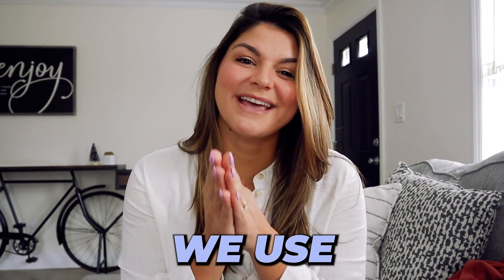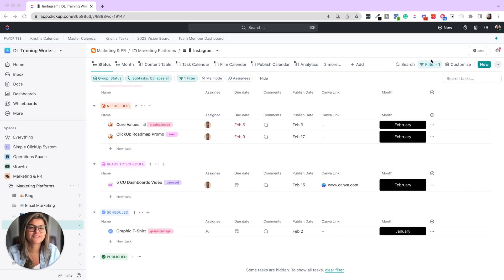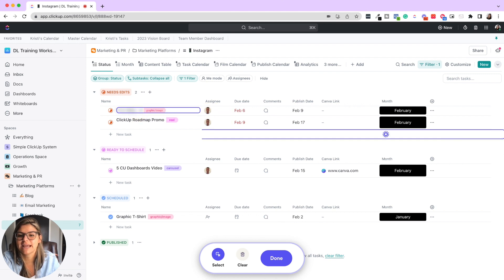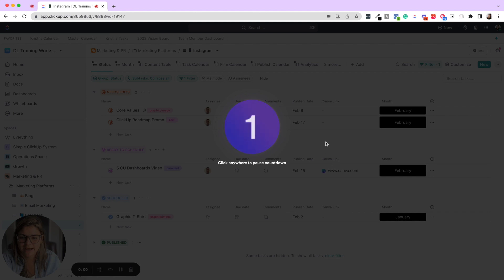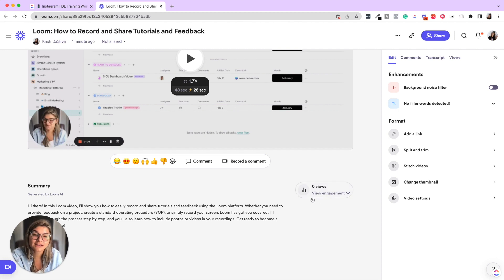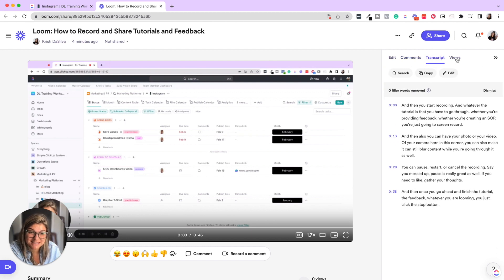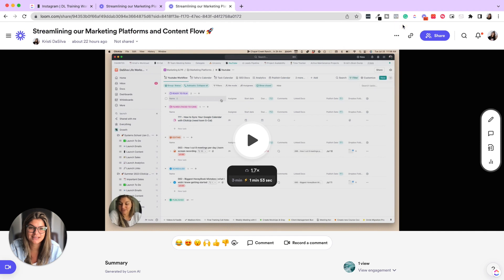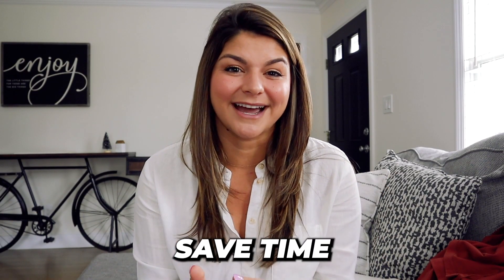How I cut 8 meetings per day | loom screen recording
Want to cut down on meetings? Want to eliminate the back-and-forth on projects? We have a great tool for you: Loom.

Loom is a screen-recording tool that “helps you get your message across through instantly shareable videos.”

Basically, it’s a tool that lets you problem-solve, delegate, and give feedback in an asynchronous way. No more scheduling meetings to go over edits or to “sync up” on the vision for a new project.

Loom has saved us so much time and cut down on so many meetings. Here, we’re sharing a few ways that you can actually cut down on meetings and emails with this simple (and free!) tool.

📚 FREE RESOURCES
→ Newsletter: